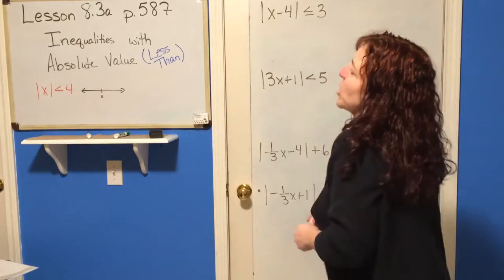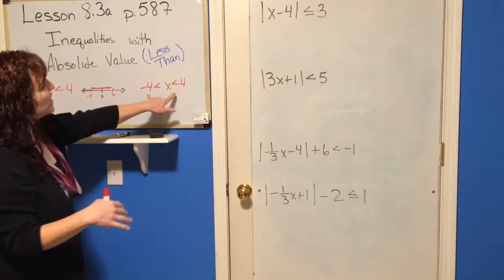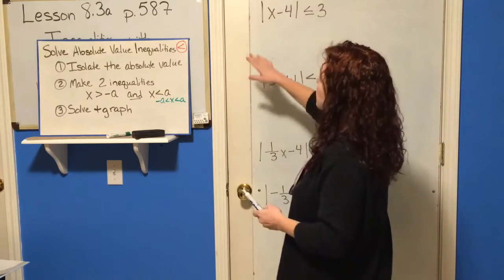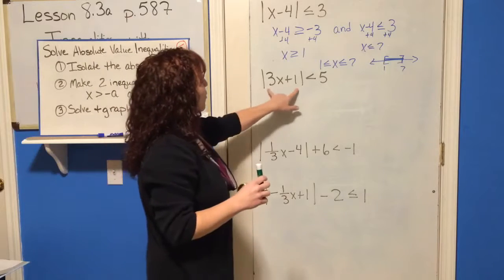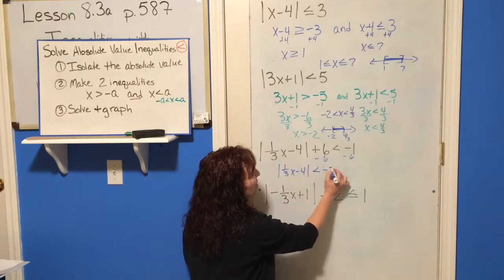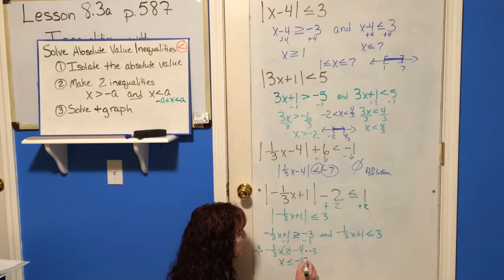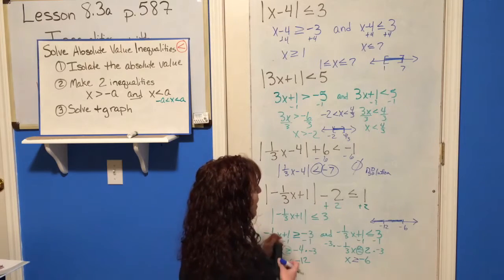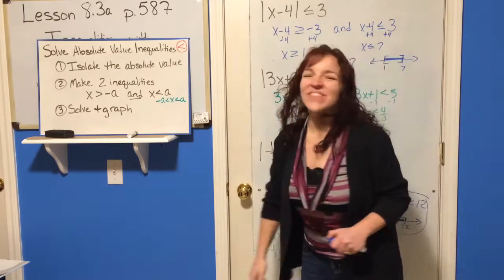IntAlg 8.3a - Inequalities with Absolute Value (Less Than)